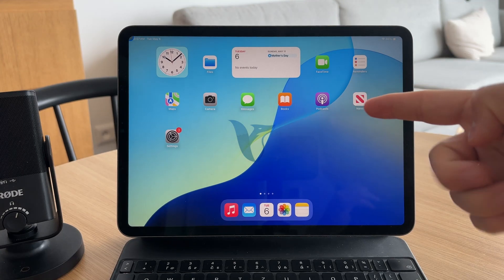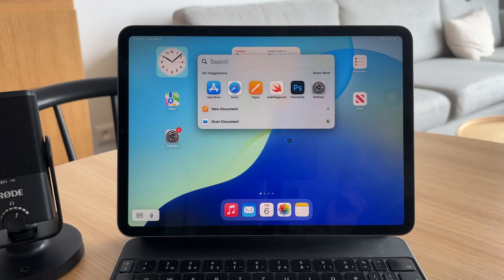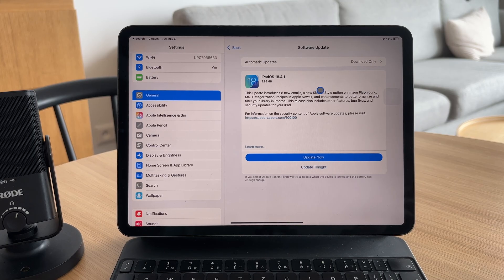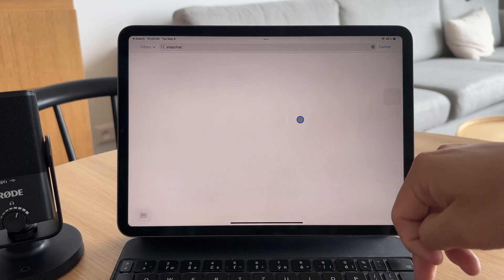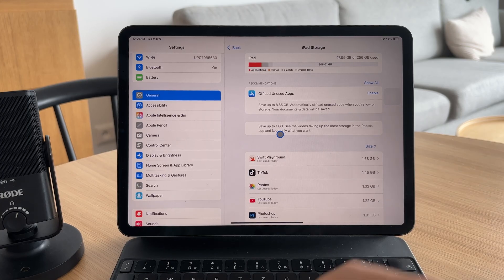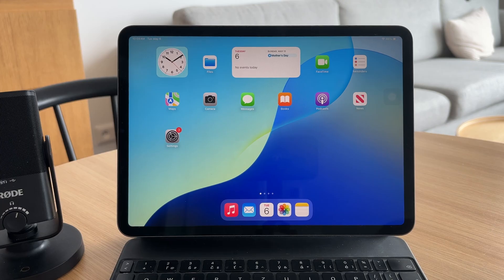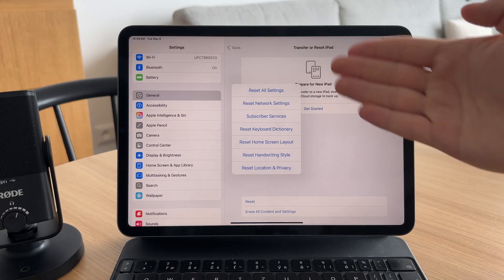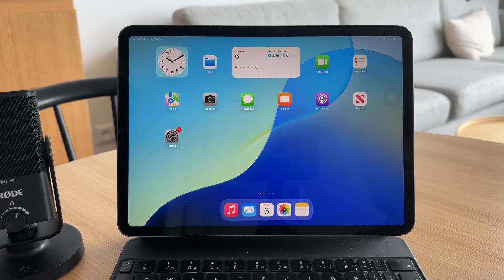How to Stop iPad from Crashing Apps (tutorial)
Are apps on your iPad crashing unexpectedly? In this quick tutorial, I’ll show you how to fix crashing issues by updating apps, clearing storage, and resetting key settings for smoother performance!